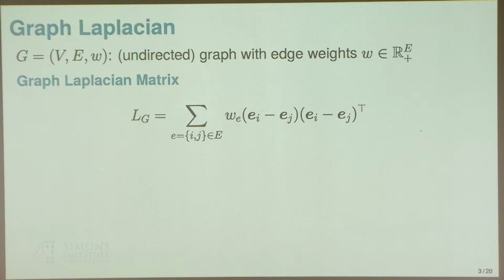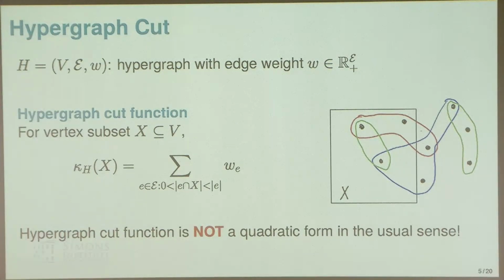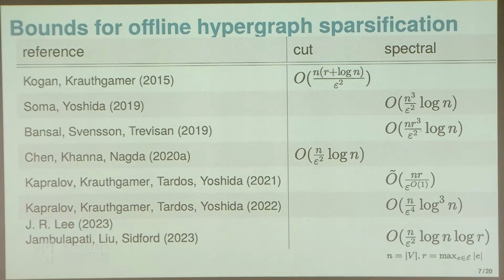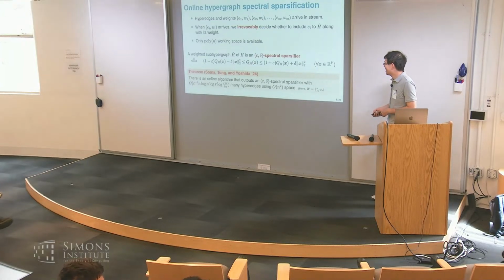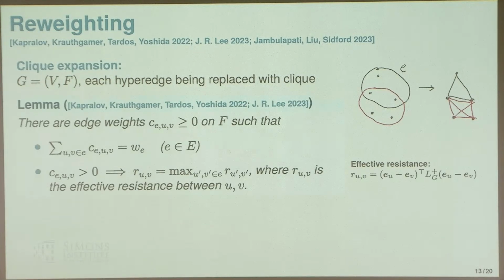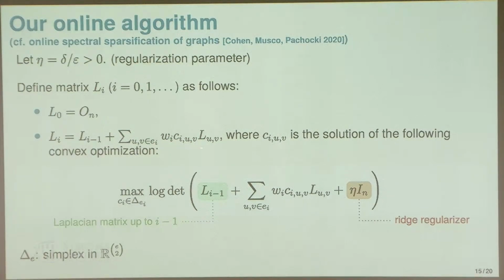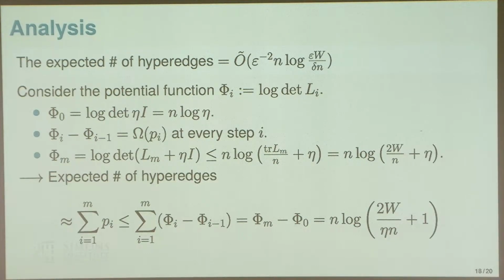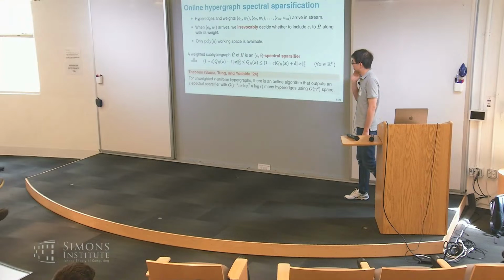Online Algorithms for Spectral Hypergraph Sparsification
Yuichi Yoshida (National Institute of Informatics)

We provide the first online algorithm for spectral hypergraph sparsification. In the online setting, hyperedges with positive weights are arriving in a stream, and upon the arrival of each hyperedge, we must irrevocably decide whether or not to include it in the sparsifier. Our algorithm produces an (ϵ,δ)-spectral sparsifier with multiplicative error ϵ and additive error δ that has O(ϵ^{-2} n log n log r log(1+ϵW/δn)) hyperedges with high probability, where ϵ,δ ∈ (0,1), n is the number of nodes, and W is the sum of edge weights. The space complexity of our algorithm is O(n2), while previous algorithms require the space complexity of Ω(m), where m is the number of hyperedges. This provides an exponential improvement in the space complexity since m can be exponential in n. Based on a joint work with Tasuku Soma and Kam Chuen Tung.